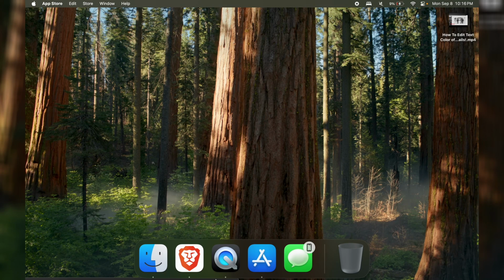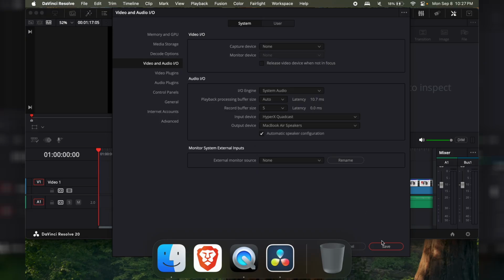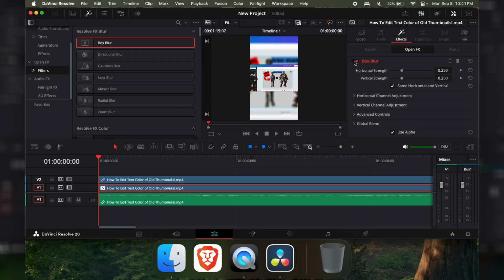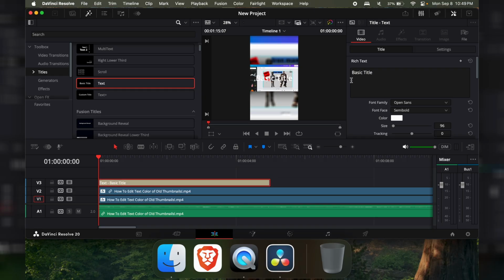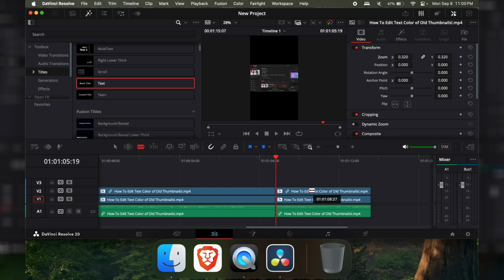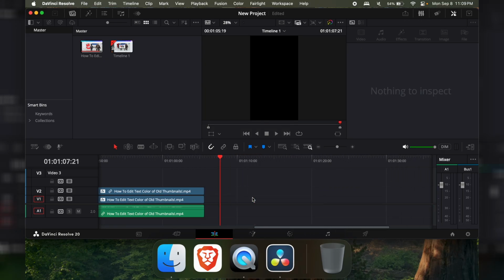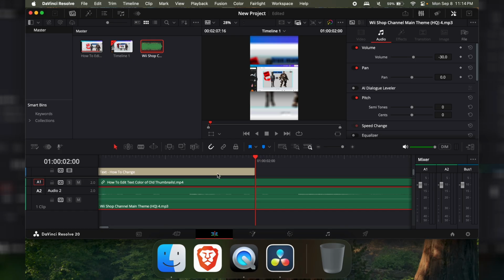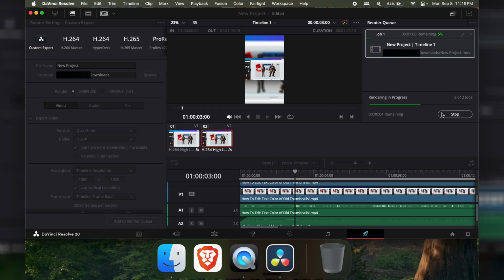How To Use DaVinci Resolve, in 20 MINUTES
Here is a beginner-level tutorial helping to guide you through getting started editing videos in DaVinci Resolve!

⏱️⏱️VIDEO CHAPTERS⏱️⏱️
0:00 - 0:14 Downloading The Software
0:15 - 4:38 Getting Started
4:40 - 21:30 The Editing Process
21:32 - 22:58 Exporting Your Project